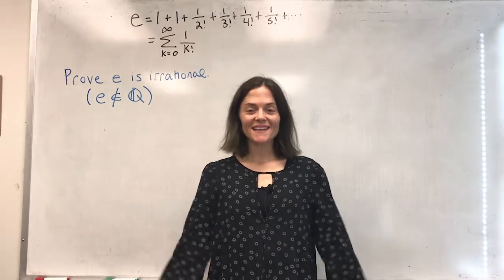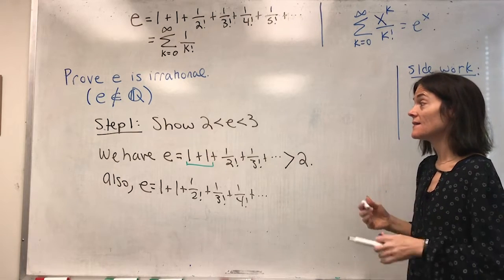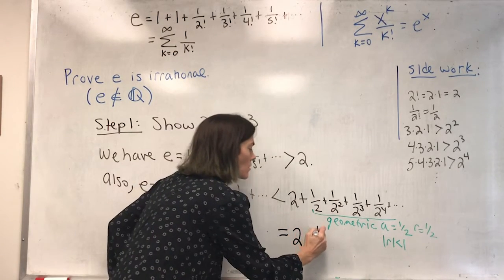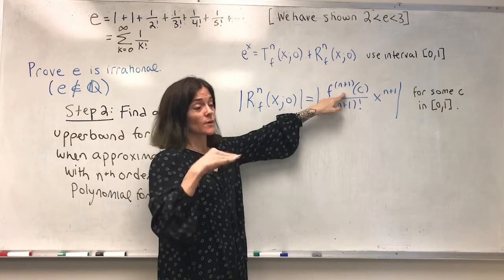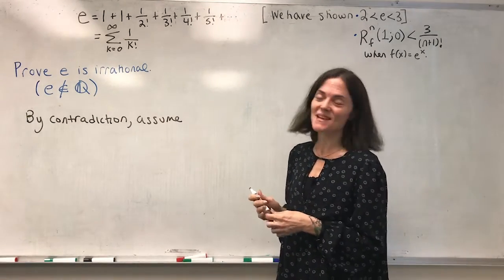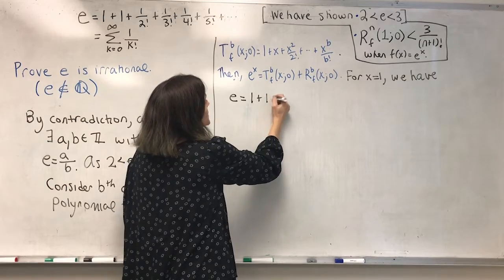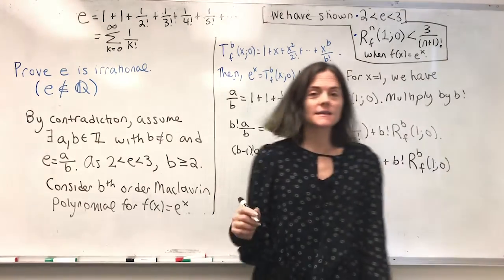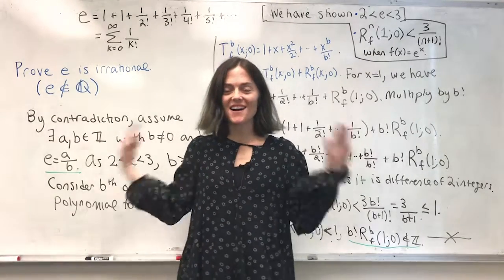Proof that e is irrational!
We prove e is irrational by contradiction.  This uses techniques from math reasoning and also material from Calculus II! First there are two initial steps:
1) Show e is strictly between 2 and 3 at 1:33
2) Find a bound on error/remainder for Maclaurin polynomial of order n at 7:26
3) Proof by contradiction begins at 12:46